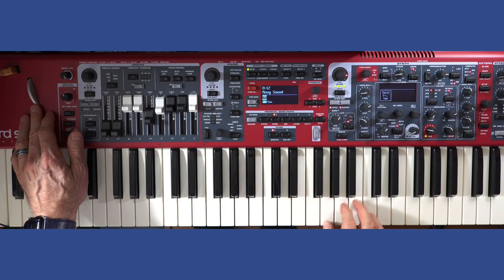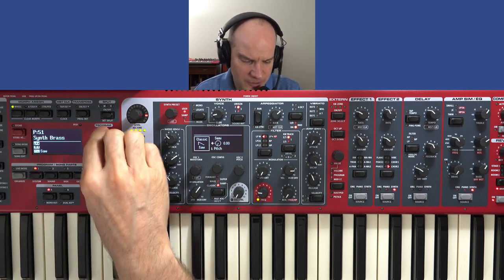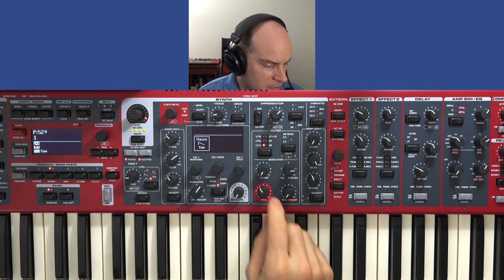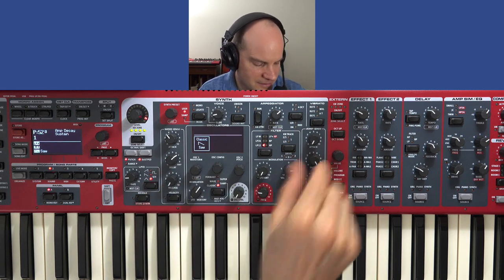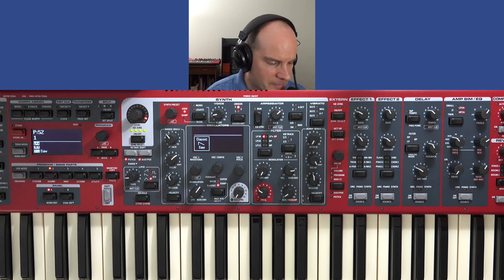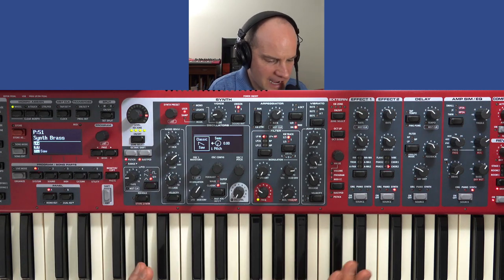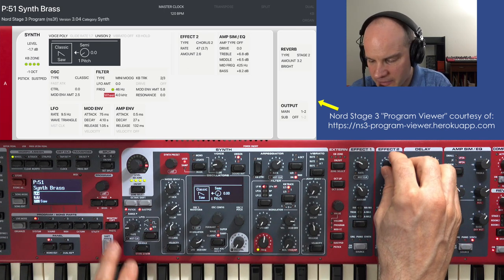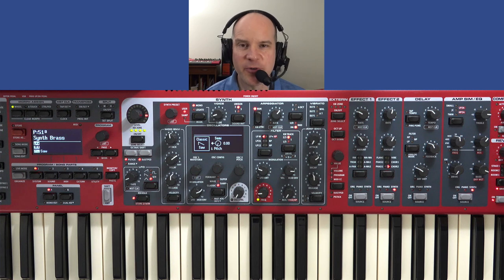How to Make a "Synth Brass" Sound ("Africa" by Toto)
“Synth Brass” is one of a synth player’s go-to sounds for a lot of situations. Join me as we recreate this sound using a Nord Stage 3. The theories and techniques learned here should translate to your own synth here as well.

🙏🏽 Thanks for all the support and for the shared love of music. 🎶  🎹

== Chapters ==
0:00 Intro
0:09 Why this sound?
1:11 Demos
1:45 "Africa" (by Toto)
2:34 "Drive" (by The Cars)
2:55 Lesson begins
12:55 Nord Stage 3 specific settings
14:21 Additional ideas for the sound.
16:31 Ending

👀 Buy your Nord keyboards at Sweetwater and get a 2-year warranty! (U.S. Customers)